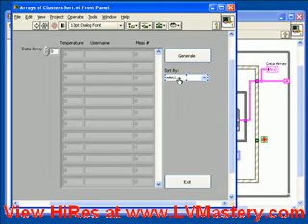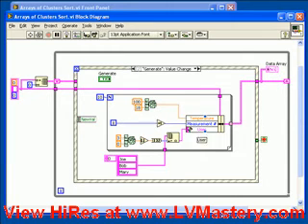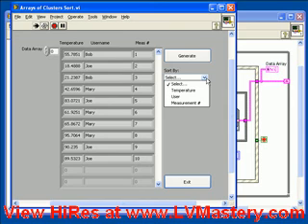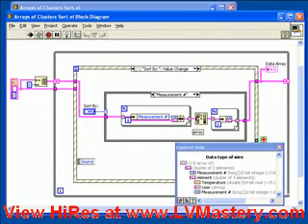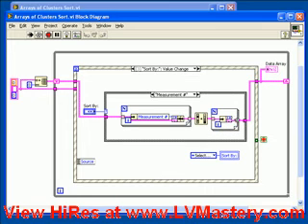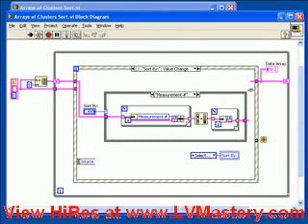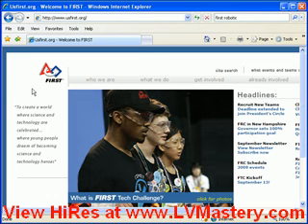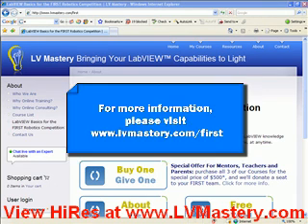LabVIEW Blog - Part 2 - Arrays of Clusters of WHAT?!?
In this entry, I discuss and hopefully demystify some of the common data structures within LabVIEW, including arrays of clusters of arrays.

New and novice LabVIEW programmers users are often introduced to the "bundle" function for the first time when they start plotting multiple sets of data on waveform graphs. It isn't always clear that you are in fact creating a cluster, nor is it clear why you sometimes use a 2-D array of numbers, and sometimes you bundle.

Another common issue arises when combining data sets of different lengths onto a single waveform graph. In this case, bundling the data is absolutely necessary in order to avoid having additional "zero" data appended to the end of your shorter data sets.

In this blog entry, I touch on these issues, and also spend time discussing other aspects of arrays and arrays of clusters, including:
 Storing data records in arrays of clusters
 Sorting 2D arrays using the OpenG Sort Array function
 Sorting Arrays of clusters

I also talk very briefly about the FIRST Robotics competition. This year, thousands of high school students will be using LabVIEW for the first time. Get out there and mentor a team near you! You will be surprised and motivated by their ability to learn LabVIEW and impress you.

As always, please feel free to add your comments below.

Ben Zimmer
-- LV Mastery Team